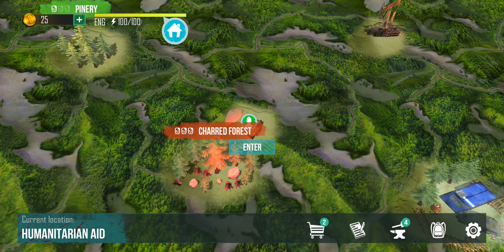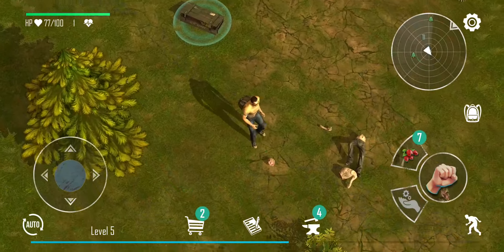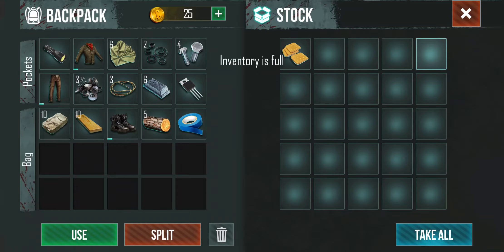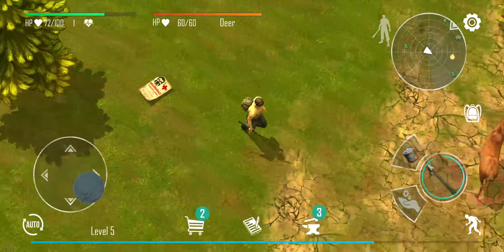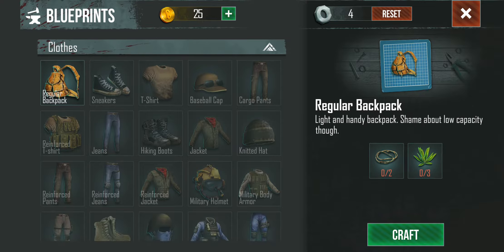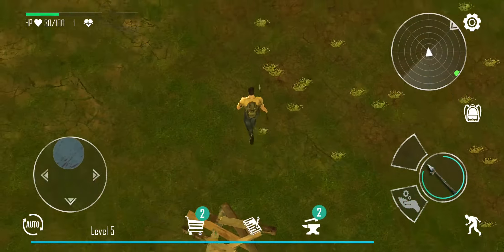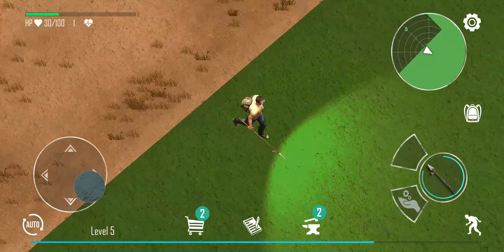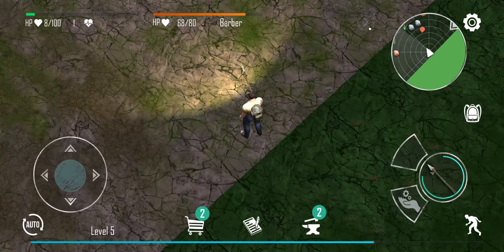LIVE OR DIE: SURVIVAL - HUMANITARIAN EVENT GAMEPLAY!! (Ep 02)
Hey guys, jumping back into Live or Die. You guys seem to like judging from the video stats so I will continue on and play more of this game :) Today we are checking out the Humanitarian event and I will check out another zone to see what its like. Hope you enjoy.

Survivor, we’re glad you’re not dead! The apocalypse came when we least expected it, survivor, all we’re left with is brutal survival… The virus outbreak wiped out almost the entire population leaving behind nothing but dead wasteland where each survivor is forced to fight for survival against zombies. The biological weapon killed billions and turned others into dead zombies. But you are not the only survivor! Some people are also fighting for survival against dead. We’re already spread too thin in this apocalypse to help you, but we’ll give you knowledge vital to survive in the dead wasteland. The fight for your survival will be brutal. Survive, explore and pass your post apocalypse survival story from one survivor to another! Take this survival protocol, may the apocalypse spare you!

Survival protocol:
- Every survivor must rely on himself in the apocalypse! Evolve yourself, evolve in building, evolve in crafting, evolve in using armor and weapon, evolve in killing dead zombies. Each day you survive dead zombies in the dead wasteland of the apocalypse makes you smarter, each mile you outrun dead zombies makes you faster, each head you smash to pieces makes you stronger, survivor. Evolve, craft, build, explore, gather resources – learn to survive, fight for your survival! You must evolve to survive among the zombies!

- Even the best survivor will become dead surrounded by the apocalypse zombies without a proper weapon and armor. Each time you evolve you’ll unlock more blueprints for crafting new weapon and armor. Find what suits your survival best – punch zombies, cut zombies, pierce zombies, smash zombies, shoot zombies, set zombies on fire, blow zombies up! Make the almost dead zombies even deader and survive. Crafting and building are your main resources for survival in this harsh apocalypse!

- No matter how effective you are with your weapon, survivor, or how hard your armor is you’ll still need to rest to survive the apocalypse. The dead apocalypse wasteland is a harsh place for survival, so start building your own shelter against zombies! Building walls and upgrading them, building traps, crafting unpickable locks – all is helpful to protect you from the dead zombies. Start building your shelter to keep you safe from zombies in the apocalypse. Survive the day in dead wasteland, survive the night in a comfy bed.

- You need resources for building your shelter and crafting weapon and armor to survive. Explore and scavenge the dead wasteland to gather everything you can, survivor. All resources are vital for your survival against zombies! You’ll need them for building, crafting and upgrading. Zombies will try to destroy your shelter and turn one more breathing survivor into a dead survivor. Don’t wait, survivor, explore and scavenge the dead wasteland! Survive!

- Be careful! The world is now a harsh dead wasteland full of dangerous dead zombies. Zombies lost their intelligence but gained in strength, speed and ferocity. They WILL try to end your survival and you WILL have to evolve and fight them to survive. Upgrade your weapons and armor, survivor, start crafting the best equipment and be ready to explore and fight for your survival in the apocalypse .

- Many people we getting ready for an apocalypse to come, too bad most of them turned into zombies in the end. But they left behind the dead wasteland full of places to explore and get unique resources. Survive and look for abandoned labs, military bases, bunkers. Explore them before any other survivor beats you to it. If he does, you can always search for his shelter and rob him of his means for survival… Break down the shelter and dead zombies will do the rest.

- Immerse yourself in this dead wasteland of the apocalypse, complete quests and get unique rewards. Make everything and anything to survive!